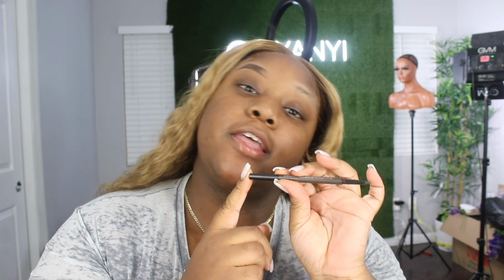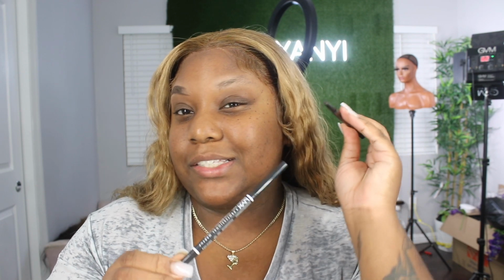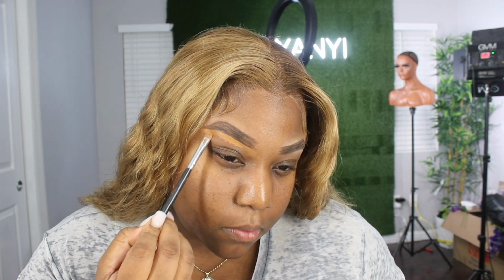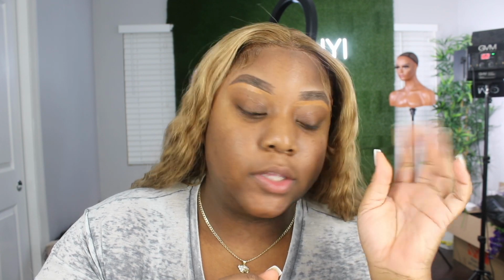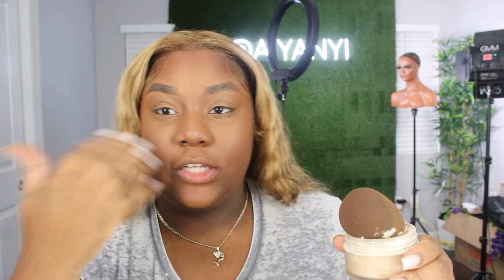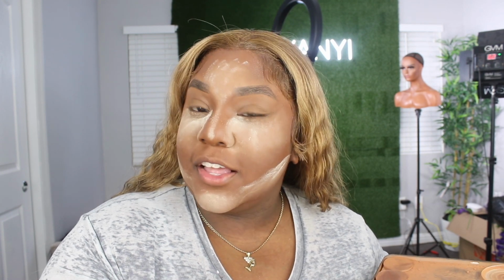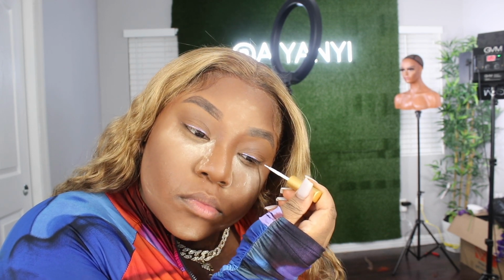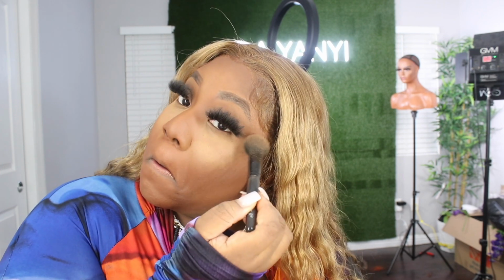THE PERFECT CURLY BLONDE WIG INSTALL WITH MAKEUP FOUNDATION ROUTINE || UNICE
●▬▬▬▬▬▬▬▬▬♛UNice Hair♛ ▬▬▬▬▬▬▬▬▬ ●
Hair details: 13*4 lace frontal TL43B color deep wave wig 26 inches